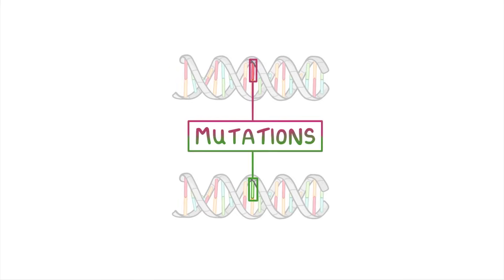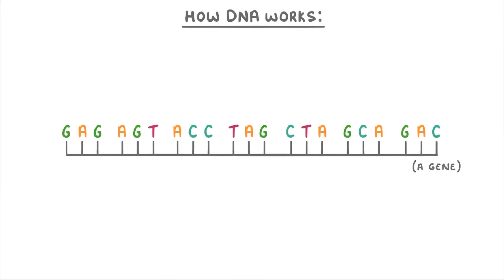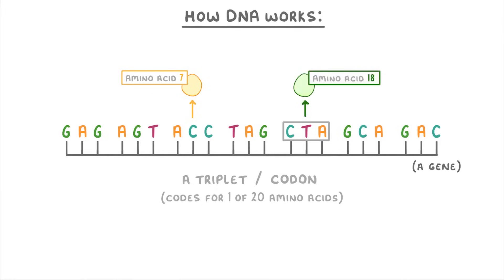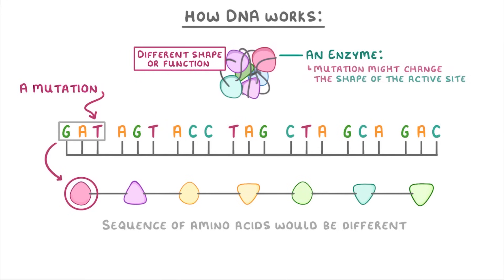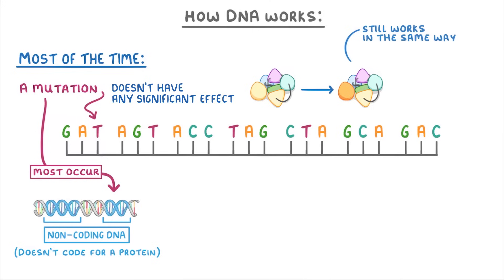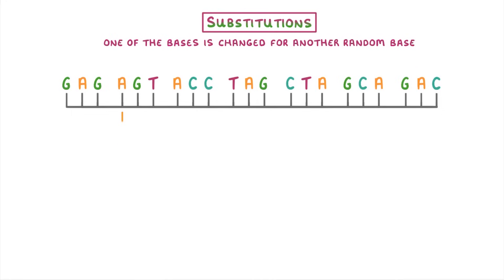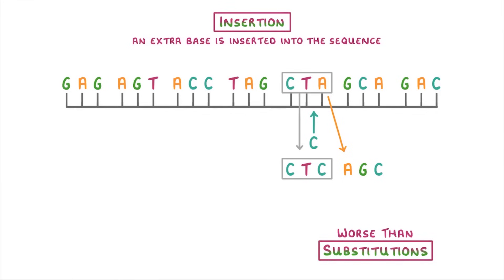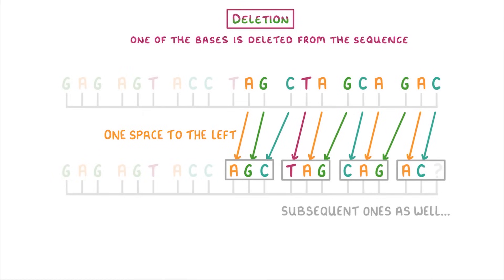GCSE Biology - What are DNA Mutations? (2026/27 exams)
*** WHAT'S COVERED ***
1. Definition and Causes of Mutations
2. How DNA Works and the Effect of Mutations
    *   Recap of genes, codons, and amino acid coding.
    *   How a base change can alter the amino acid sequence.
    *   Potential impact on protein structure and function.
3. Significance of Mutations
    *   Why many mutations have no significant effect.
    *   Difference between mutations in coding vs. non-coding DNA.
    *   Role of non-coding DNA in gene expression.
4. Types of Gene Mutations
    *   Substitution, insertion and deletion mutations.

AQA - Separate/triple science and higher tier only
IGCSE Edexcel - Separate/triple science and higher tier only - Don’t need to know about insertions, deletions etc
Edexcel - Separate/triple science and higher tier only - Don’t need to know about insertions, deletions etc
OCR 21st Century - Separate/triple science and higher tier only
OCR Gateway - Separate/triple science and higher tier only - Don’t need to know about insertions, deletions etc

*** CHAPTERS ***
0:00 Introduction to Mutations
0:17 What is a Mutation?
0:44 Causes of Mutations
1:13 How DNA Codes for Proteins
2:05 Effects of Mutations on Proteins
2:57 Why Most Mutations Have No Effect
3:13 Non-Coding DNA and Gene Expression
4:05 Types of Mutations
4:17 Substitution Mutations
4:47 Insertion Mutations
5:36 Deletion Mutations